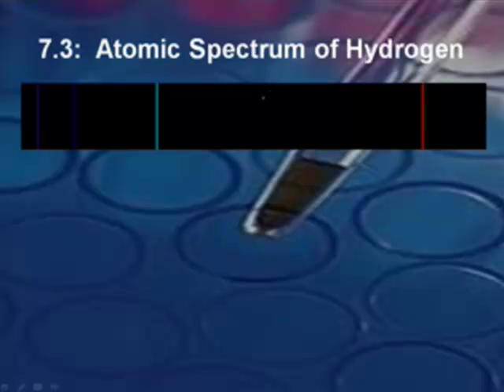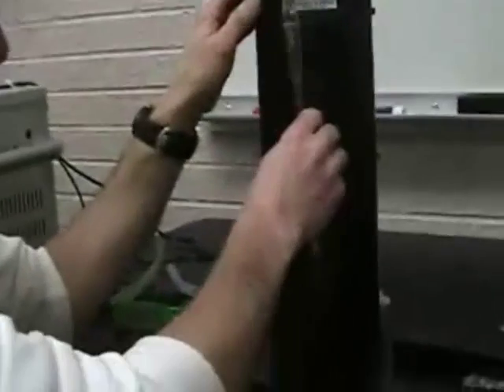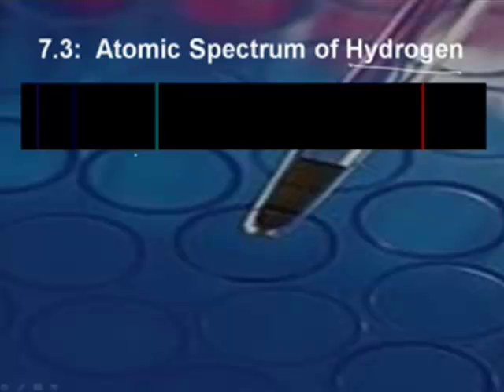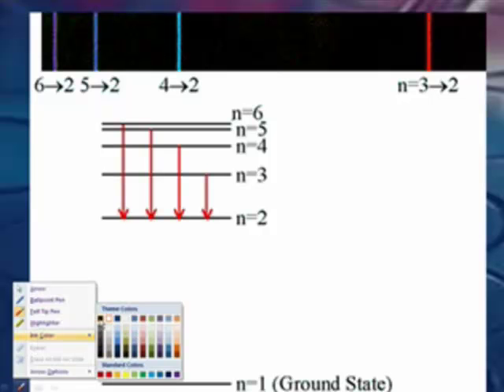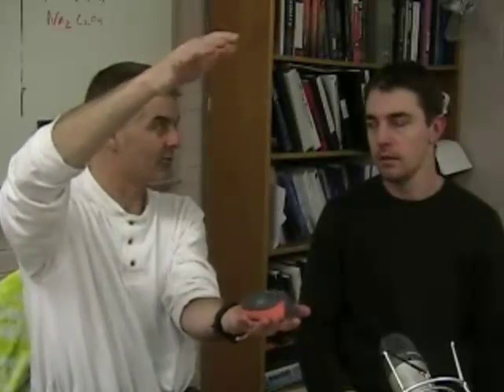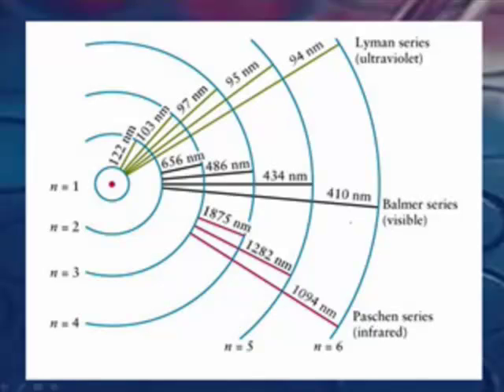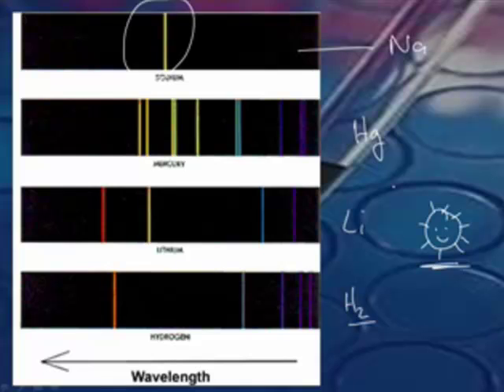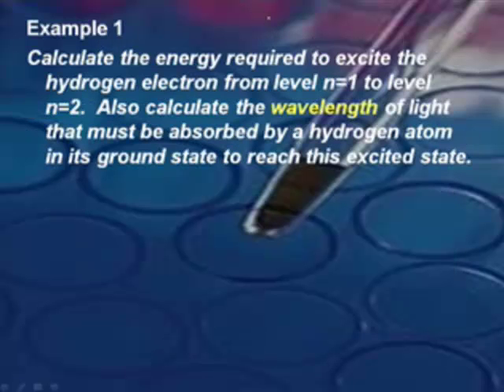AP Chem: Atomic Theory-1 (3/4)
AP Chem: Atomic Theory-1
Electromaginetic Radiation
The Nature of Matter
The Atomic Spectra of Hydrogen
The Bohr Atom